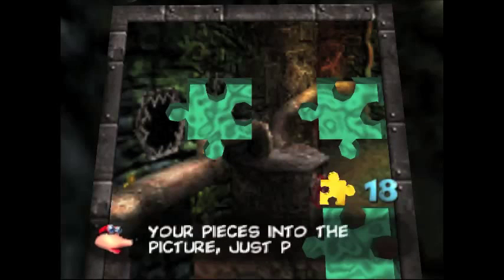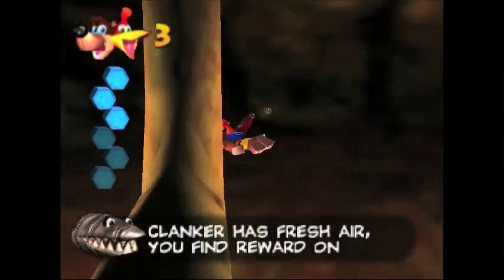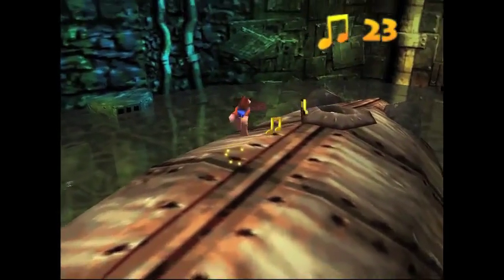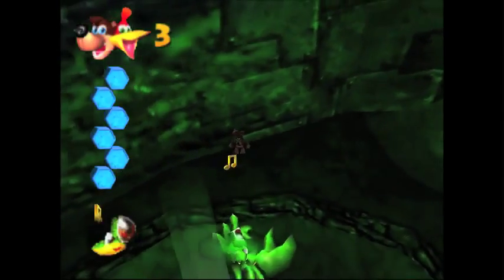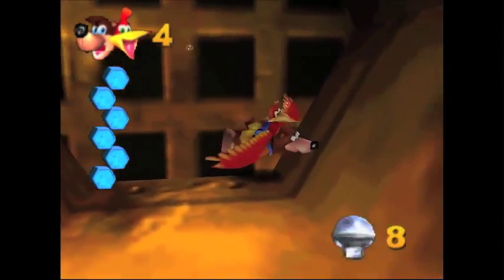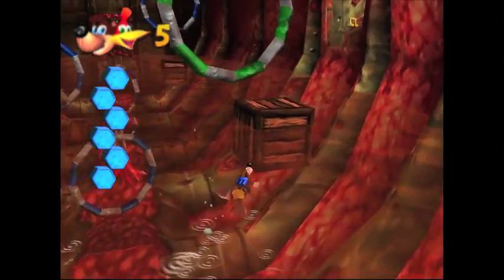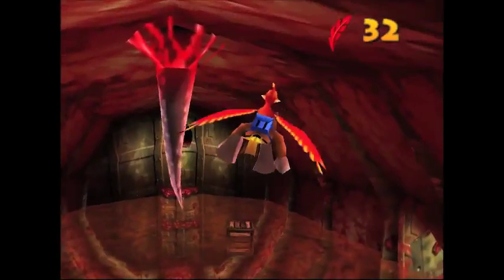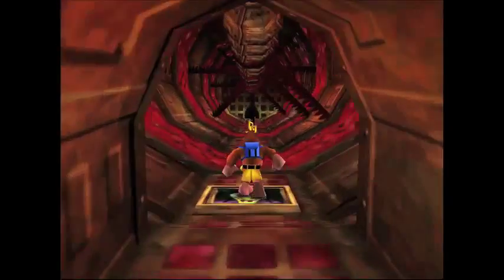Let's Play: Banjo-Kazooie - P3/12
The journey to rescue Tooty continues as Banjo & Kazooie face hardships inside of Clanker's Cavern